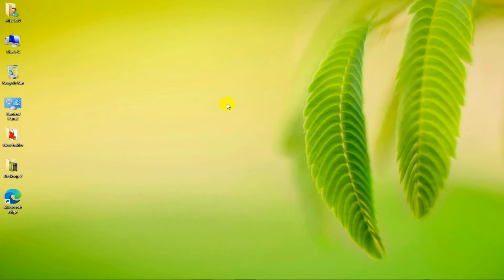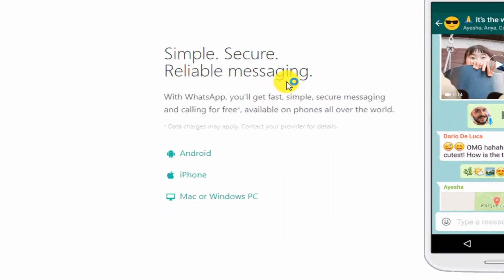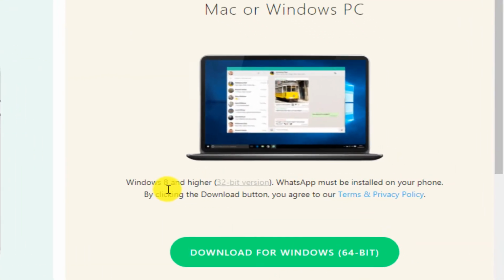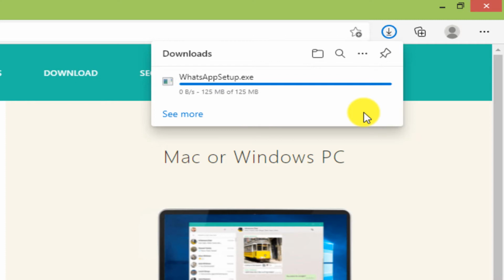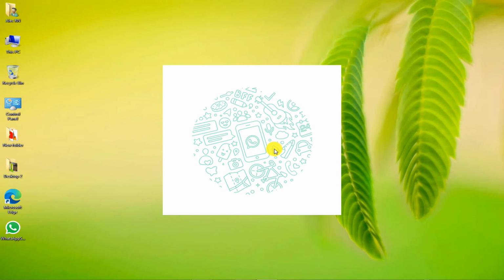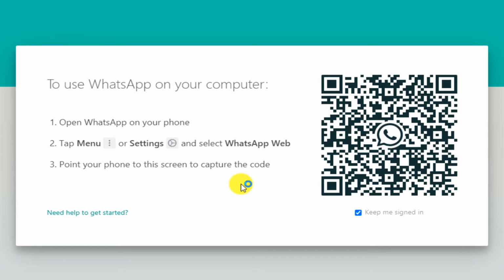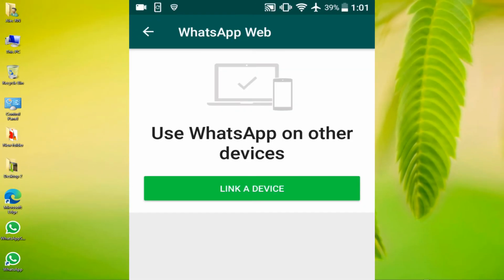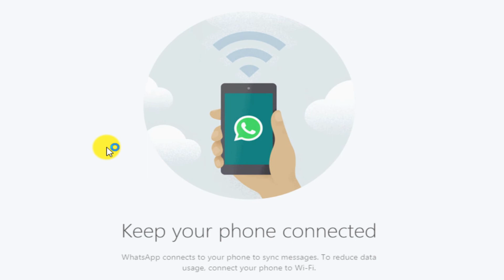How to use WhatsApp desktop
Corrections:
00:05 Please see the updated version of this video through the link in the description